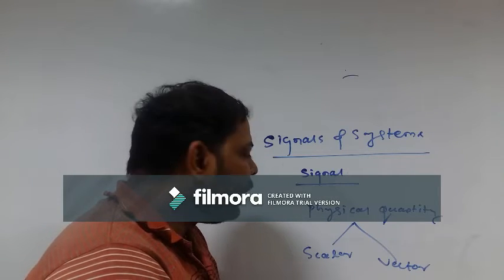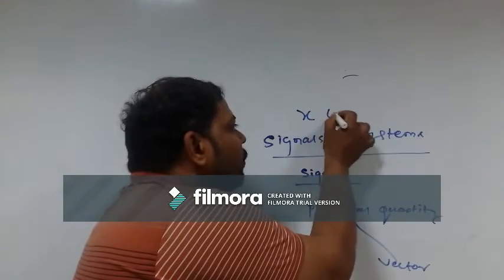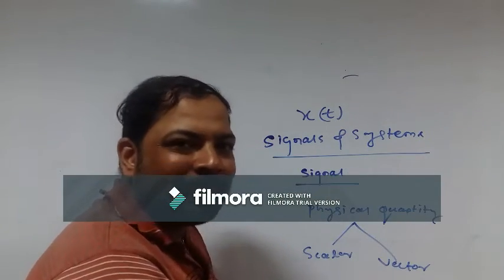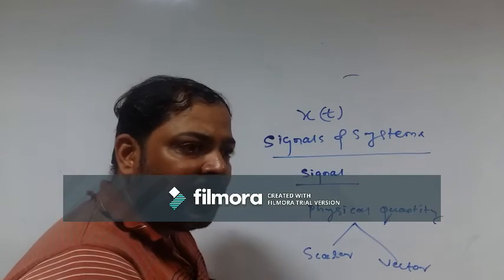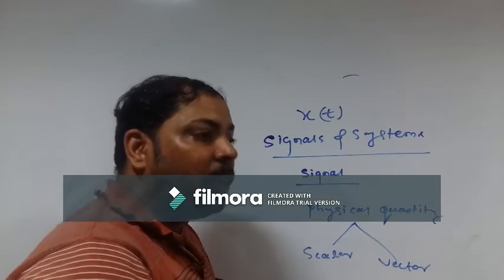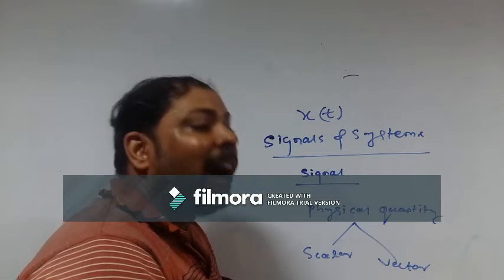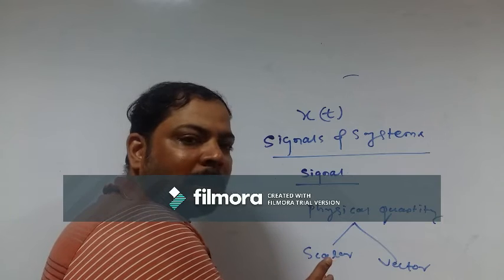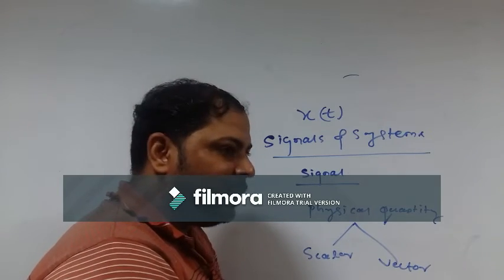INTRODUCTION OF SIGNALS 1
Signal definition.